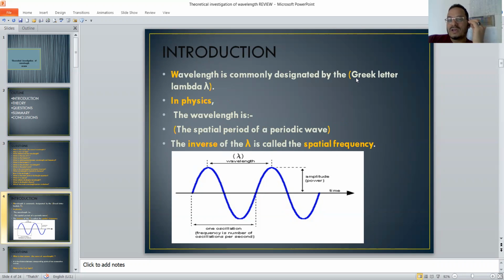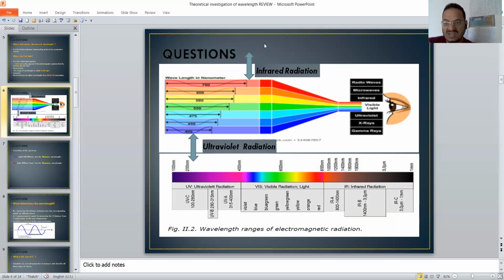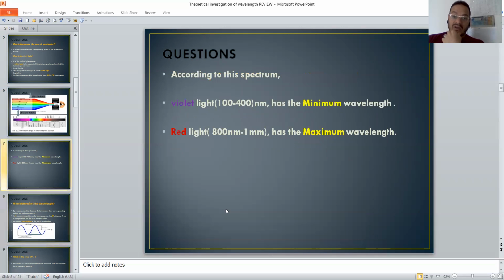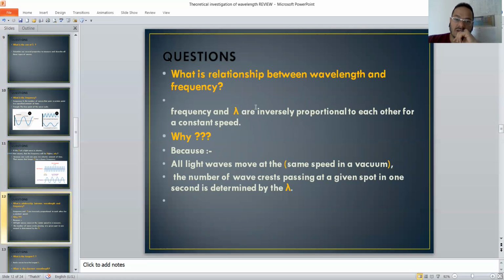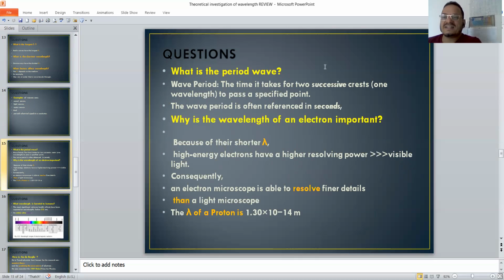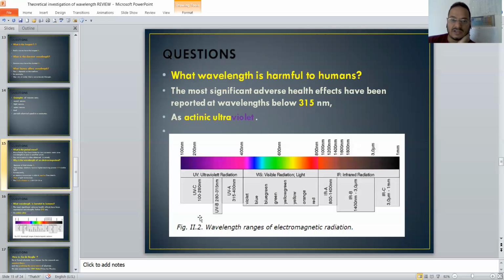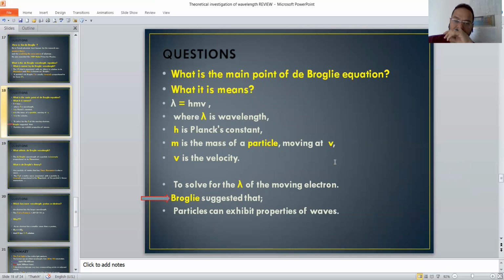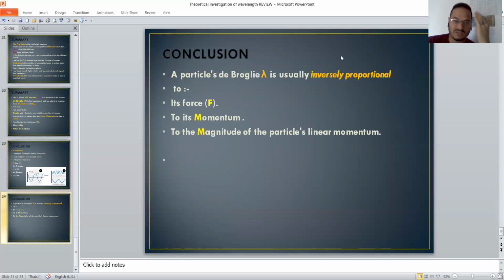what is the wavelength, the frequency, the period and how is the de Broglie and what he did?